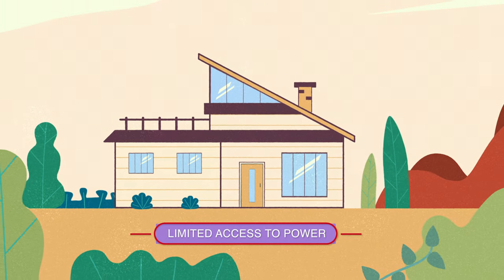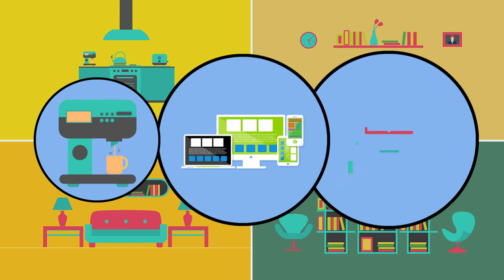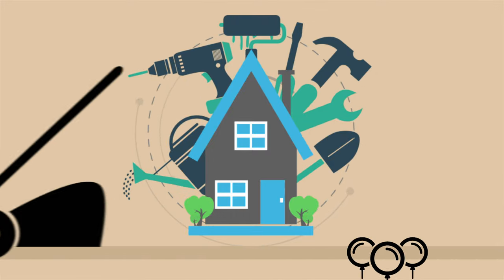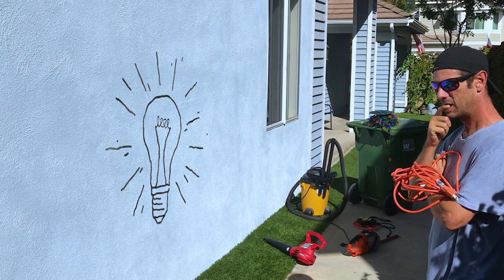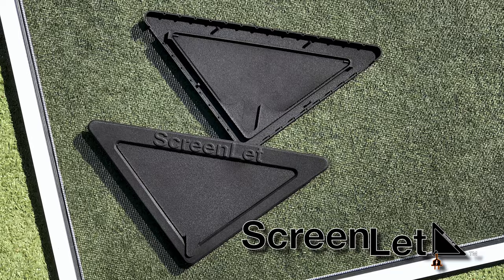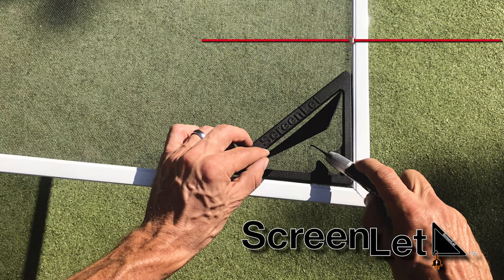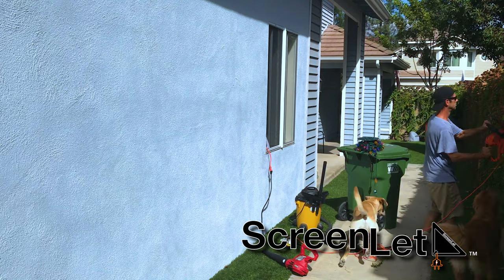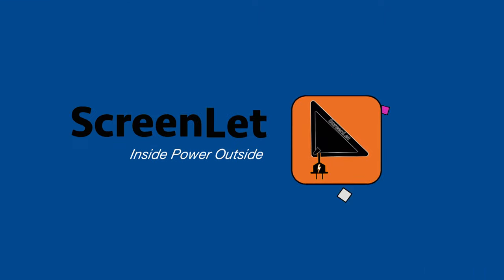ScreenLet - The Ultimate Solution for Outdoor Power Access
Introducing ScreenLet, the innovative solution that brings the convenience of indoor power to your outdoor spaces. Have you ever wished you could have the same easy access to power outside as you do inside? Whether you're brewing coffee, charging multiple smart devices, or catching up on your favorite TV shows, it's all seamless indoors. But what about when you step outside for some yard work, to set up for a social gathering, or to tackle a special project? That's where ScreenLet comes into play.

ScreenLet is designed to transfer the power you enjoy inside your home to wherever you need it outdoors. It’s incredibly simple to use: just snap the two frames onto any standard window screen, make a small cut, and voila – you have power right where you need it. No more extension cords stretching through open windows or doors; with ScreenLet, you can have a convenient power source right at your fingertips.

The process is straightforward: open the frame doors, make a small incision in your window screen, and you're all set. Installation is a breeze and you’ll be ready to harness outdoor power in mere minutes. Say goodbye to the frustration of not having power where you need it – ScreenLet is the bridge that brings indoor power to the great outdoors.

The ScreenLet invites you to rethink what's possible with your outdoor power setup. Get ready to enhance your outdoor experience with the ease and convenience of ScreenLet.

Translated titles:
ScreenLet-실외 전력 액세스를 위한 궁극적인 솔루션

ScreenLet: la solución definitiva para el acceso a la energía en exteriores

ScreenLet-Die ultimative Lösung für den Stromzugang im Freien

ScreenLet-La solution ultime pour l'accès électrique extérieur

ScreenLet-La soluzione definitiva per l'accesso all'alimentazione esterna

ScreenLet-屋外電源アクセスのための究極のソリューション